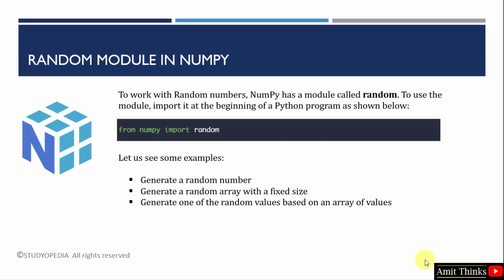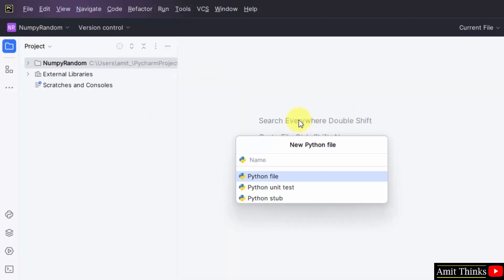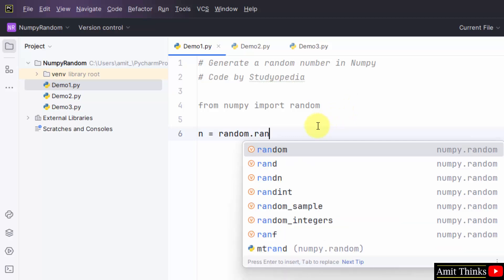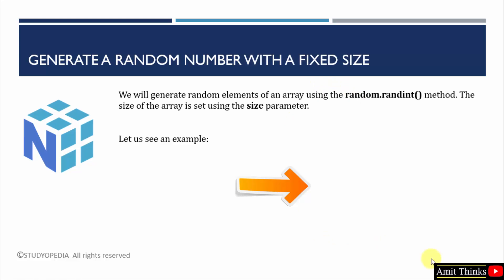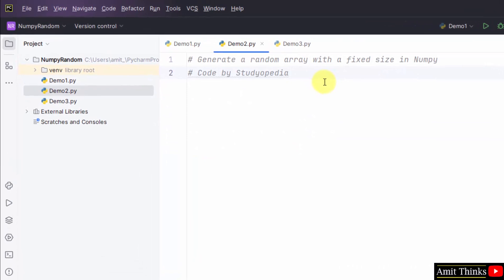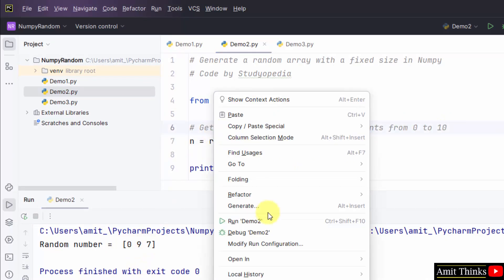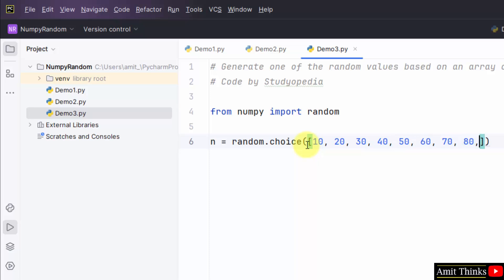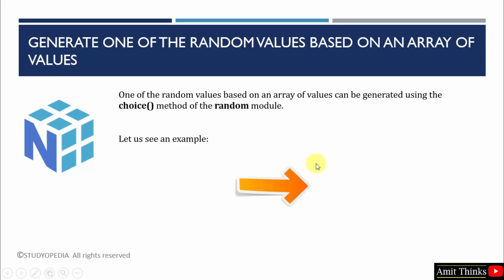22: NumPy Random Module | Complete Python NumPy Tutorial for Data Science | Amit Thinks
In this video, learn how to understand the random module in NumPy. To work with Random numbers, NumPy has a module called random.